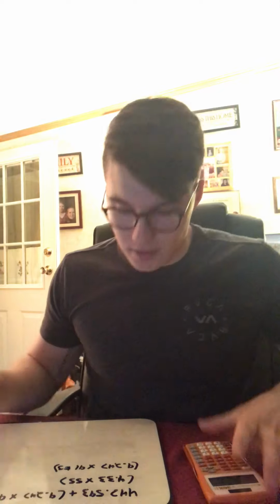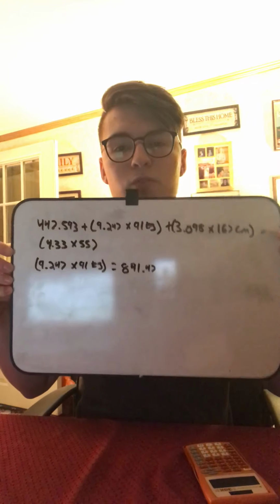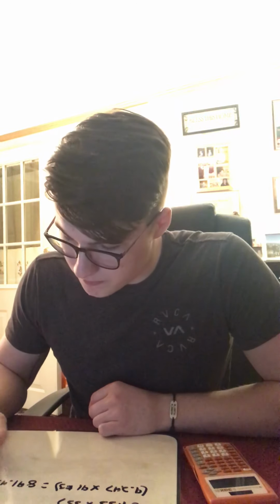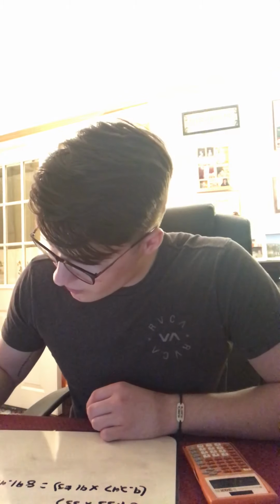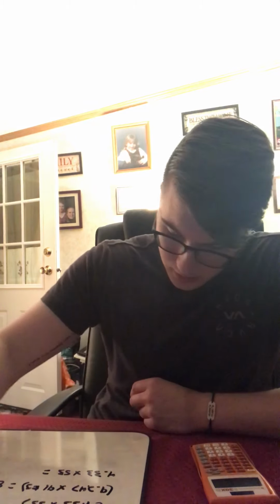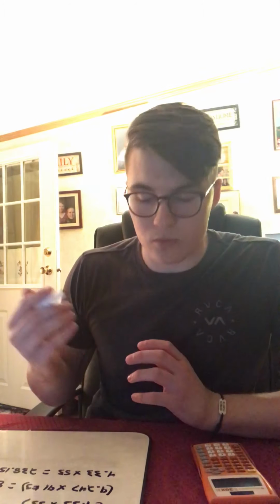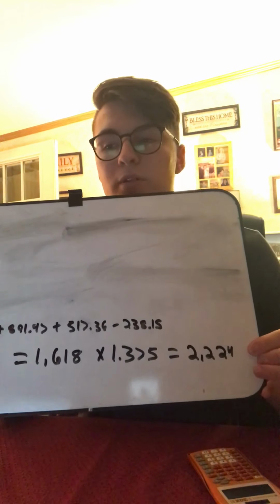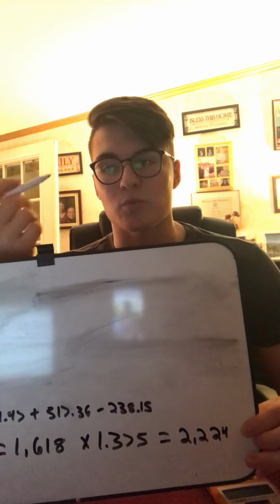M9 Video Presentation